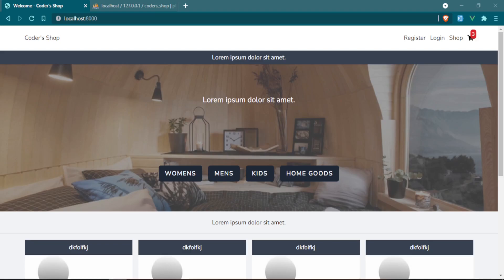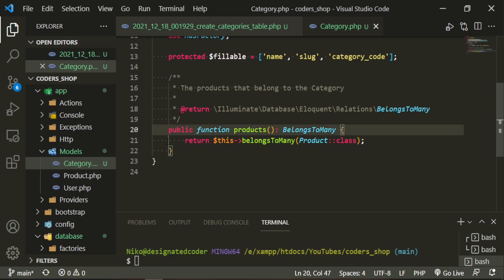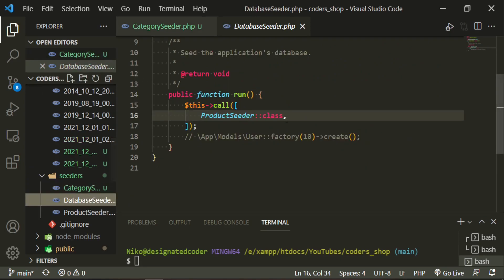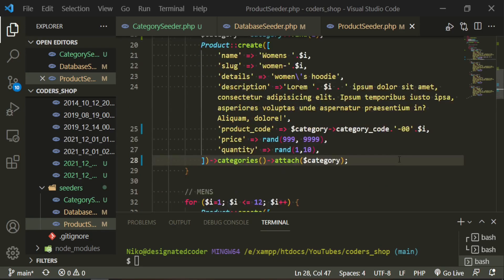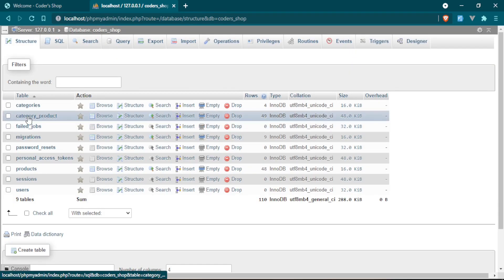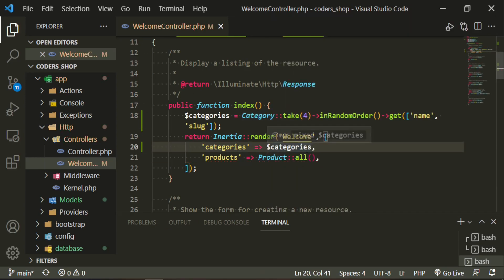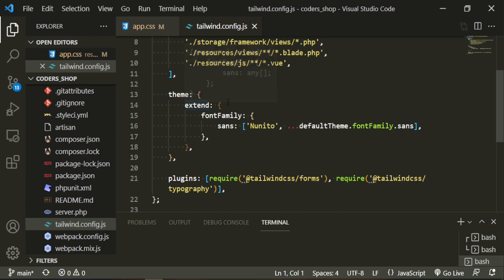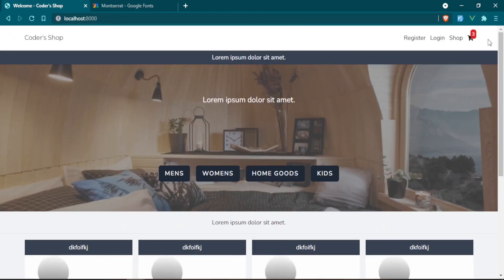Laravel E-commerce: [3] Product Categories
In this episode we set create and seed the database with categories for the products.
📓 Video Chapters:
0:00 Product Categories
0:47 Category model, table and, seeder.
11:10 How to add Google Fonts to Laravel 8 + Inertia